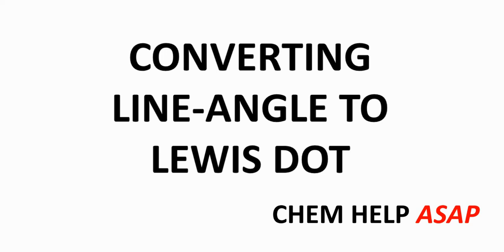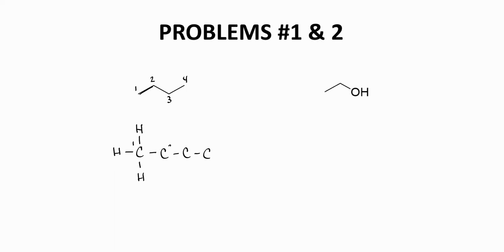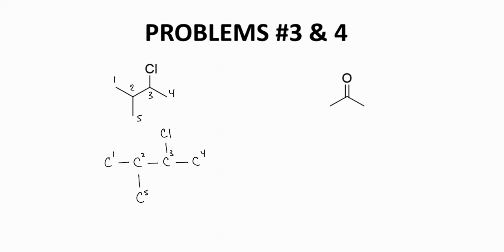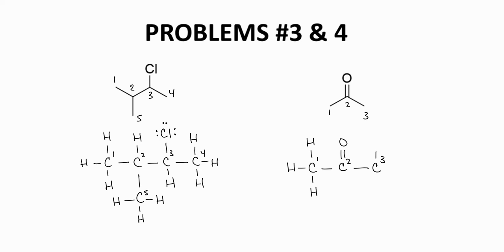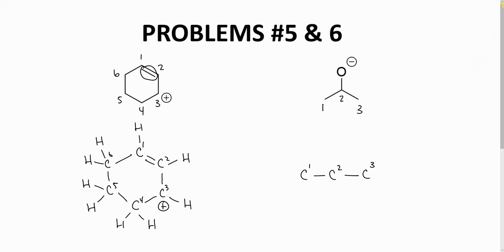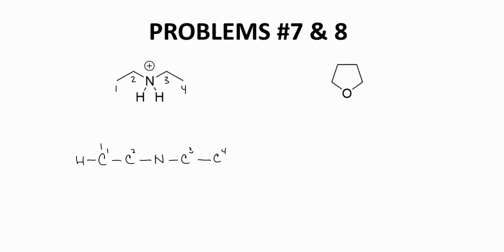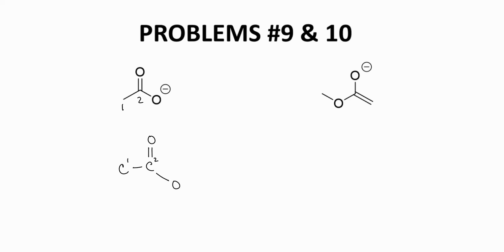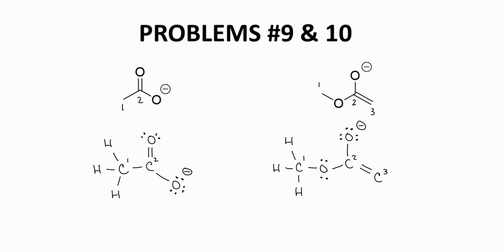converting line-angle to Lewis dot structures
0:00 video start
0:19 background information
1:06 problems 1 & 2
3:13 problems 3 & 4
5:29 problems 5 & 6
9:10 problems 7 & 8
11:22 problems 9 & 10
12:04 end screen

This video describes how to convert a line-angle structure back to a full Lewis dot structure.  Line-angle structures are very simple to draw and yet still communicate complete structural information.  The elegance of line-angle structures is based on the octet rule, which second row elements in organic molecule follow very closely.